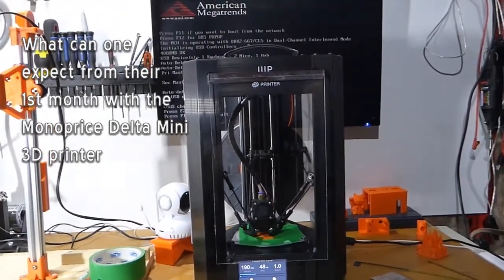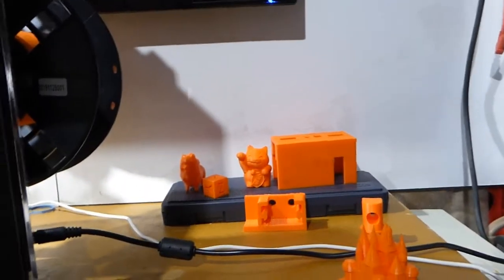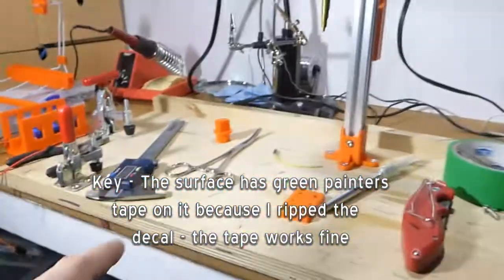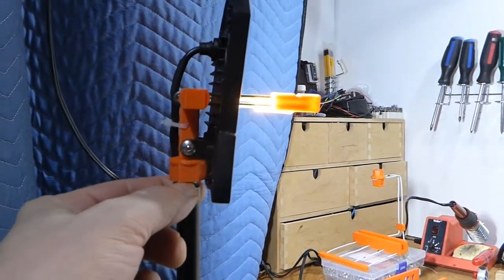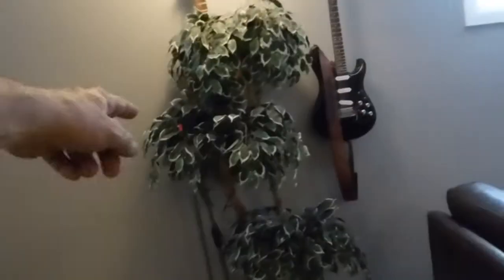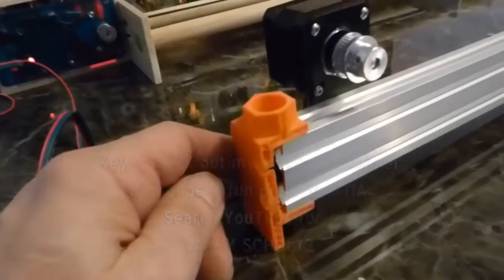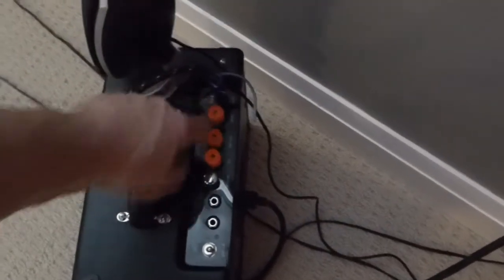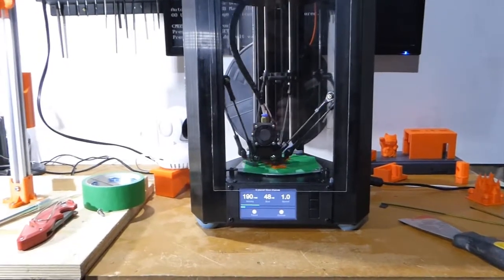3D MP Delta 1st month printing expectations & reality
What happens during the first month of printing with your new 3D printer.  Here is this newbie's experience.